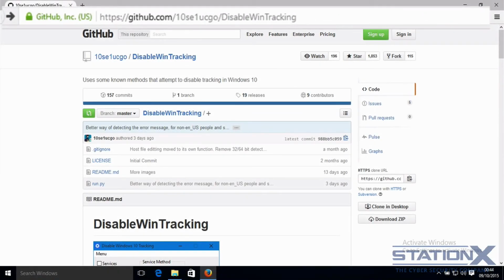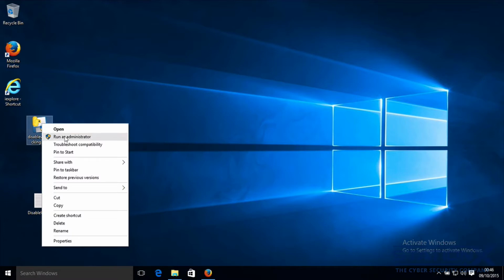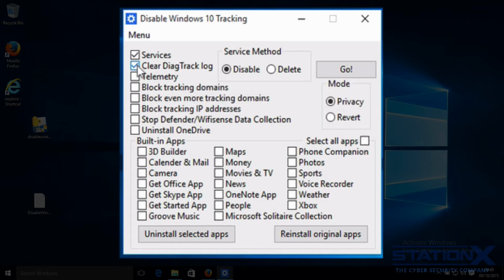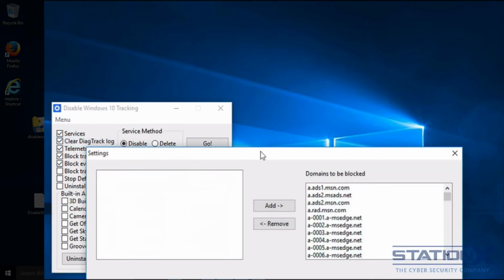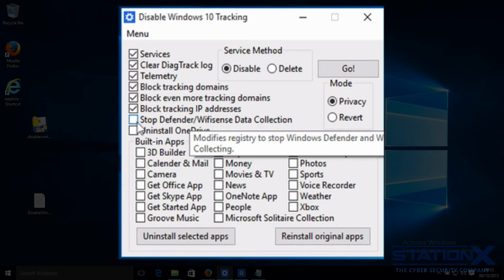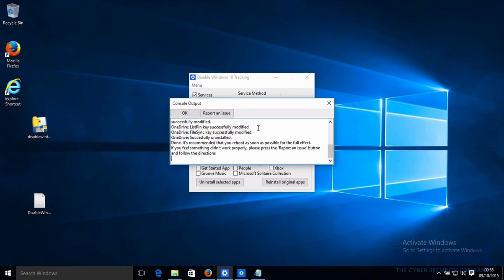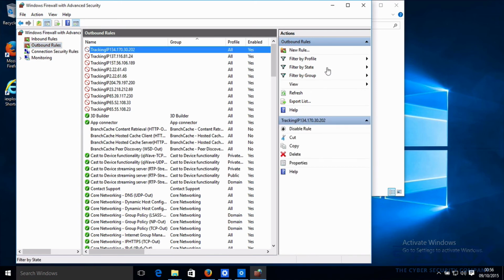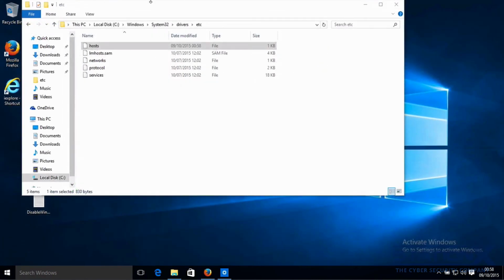055 Windows 10 Tool Disable Windows 10 Tracking